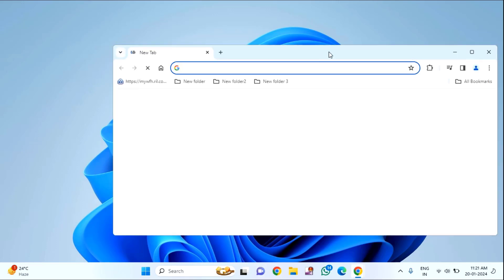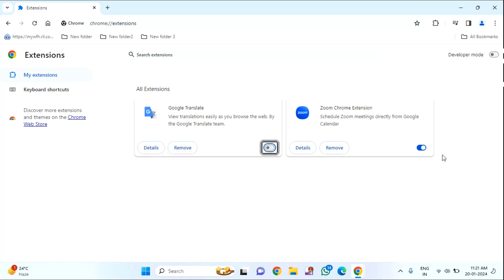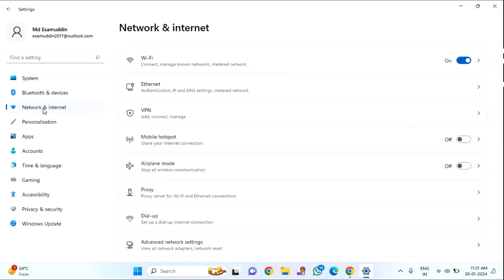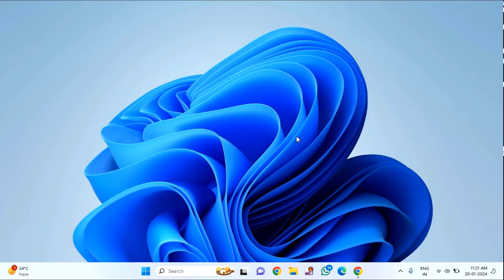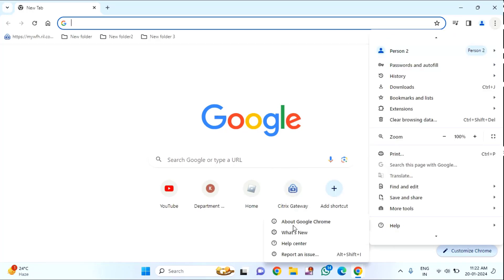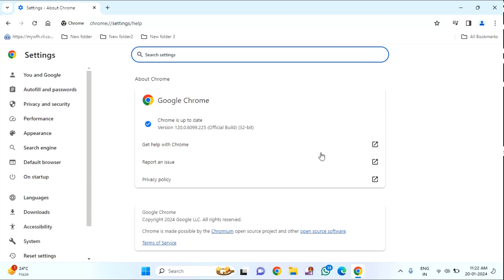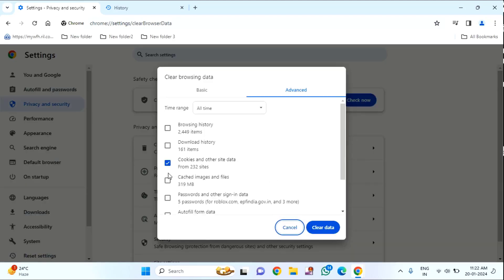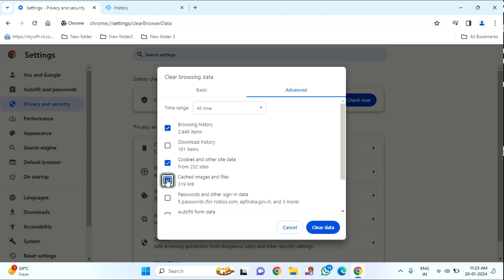How to fix Anonymous proxy detected click here Issue on Windows PC | Anonymous detect problem solved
How to fix Anonymous proxy detected click here Issue on Windows | Anonymous detect problem solve